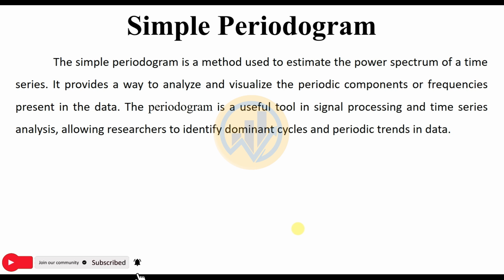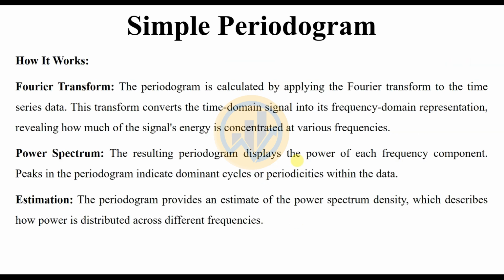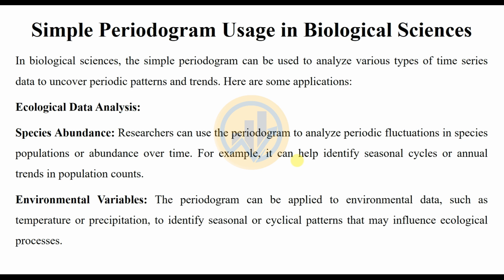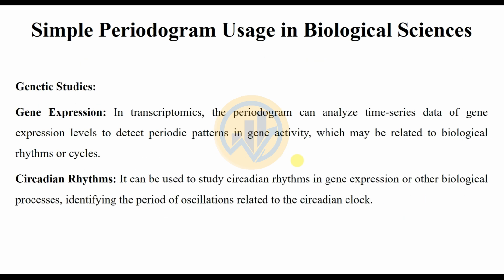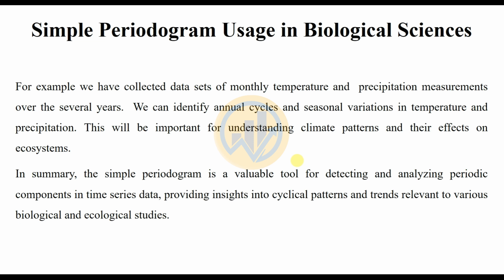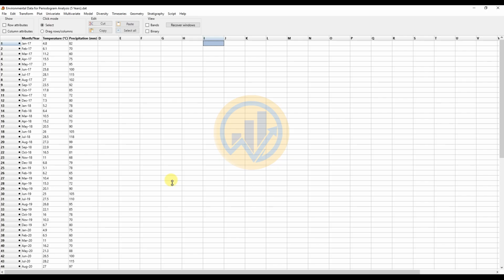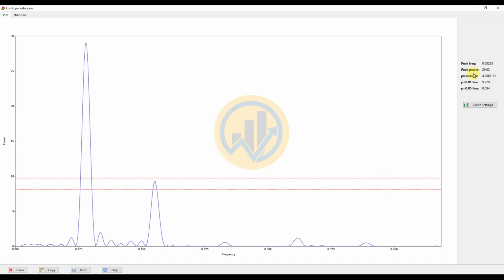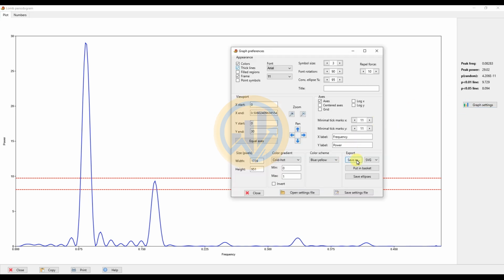Creating a Simple Periodogram in PAST 4.17c | Spectral Analysis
Learn how to create a simple periodogram in PAST 4.17c with this step-by-step tutorial. Periodograms are essential for spectral analysis and understanding the frequency components of your data. This tutorial will guide you through the process of generating and interpreting a periodogram in PAST 4.17c.

In this video, you will learn:

The basics of periodogram analysis

How to set up your data in PAST 4.17c

Steps to create a simple periodogram

Tips for interpreting periodogram results

Chapters:

Introduction to Periodogram - 0:03

How it works to Periodogram - 1:14

Periodogram usages - 2:27

Periodogram Practical Examples - 4:54

Setting Up Your Data - 6:00

Generating a Periodogram in PAST 4.17c - 6:42

Interpreting the Periodogram Results - 7:11

Join the conversation! Share your experiences in the comments and suggest topics for future videos.

Recommended Tools: Past 4.17 (Freeware)

📊 Full Article & Interpretation:
Creating a Simple Periodogram | Spectral Analysis Using PAST Statistical Software

📚 Resources:
Download the sample data used in this tutorial: